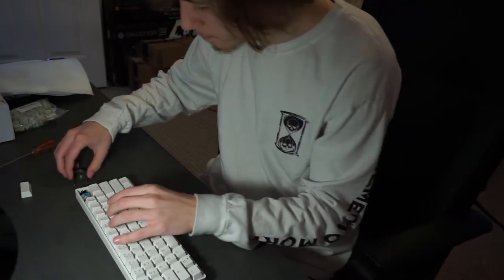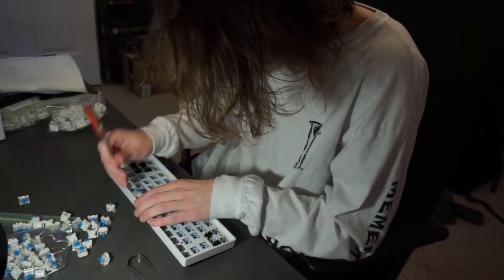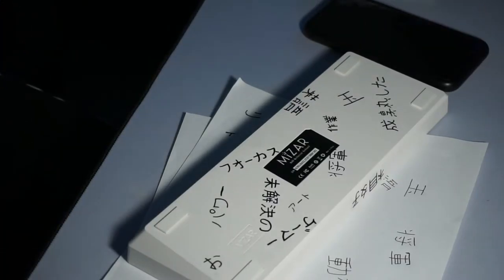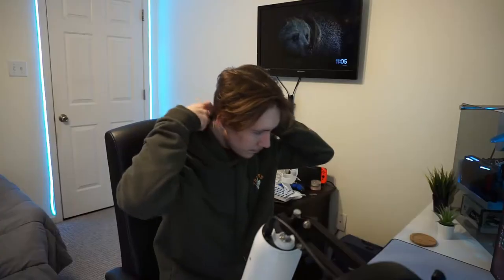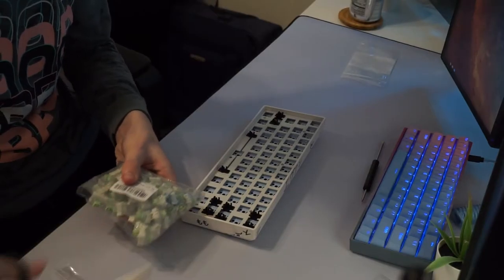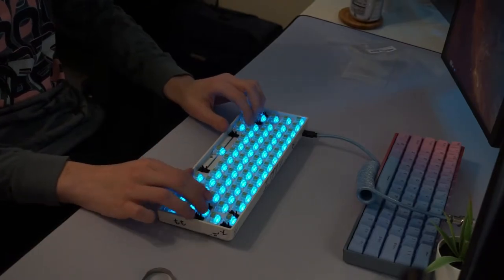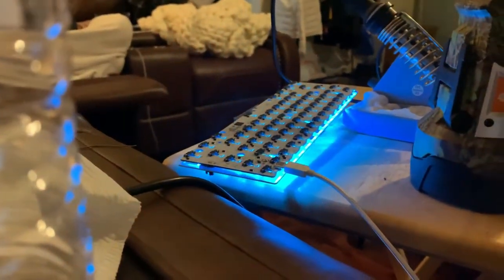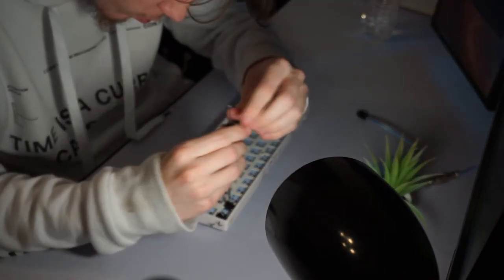美しさ - Beauty | MZ60 Custom Keyboard Build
"美しさ" means Beauty in Japanese. So I thought I would make a Japanese style keyboard and use my small amount of knowledge in the culture for this build. Using the clicky Kailh Box Jades was a nice change and I'm ready for a in-between switch that's buttery smooth. This is my second custom keyboard build using the MZ60 Hot-Swappable Keyboard. Also, I have a new project in the works that will take a while to make but will be awesome for you tech lovers.